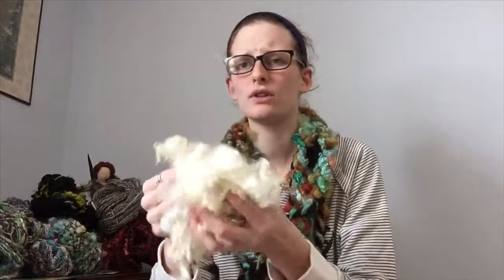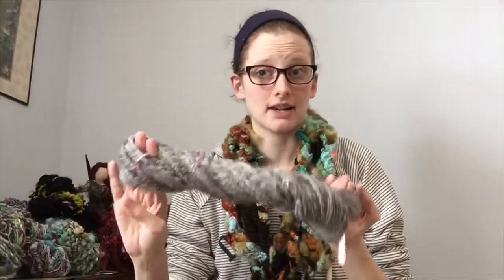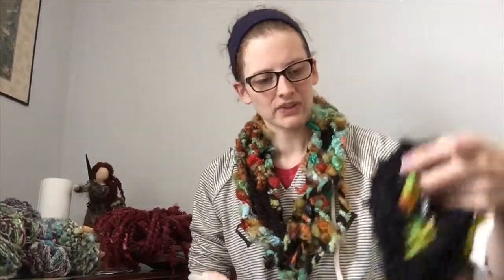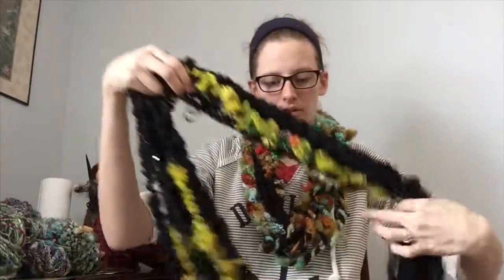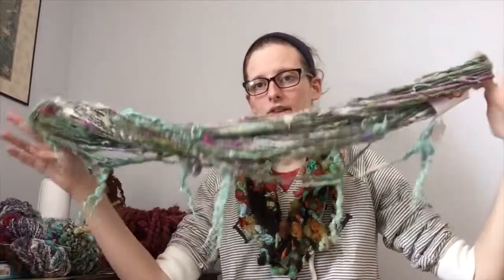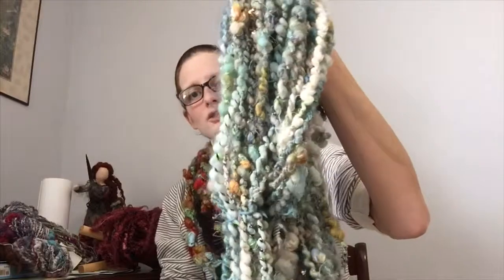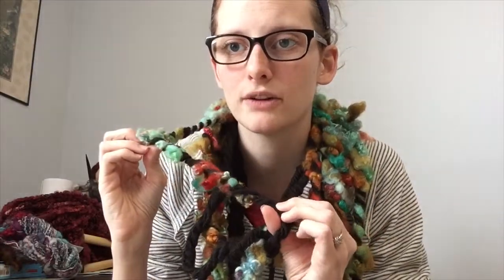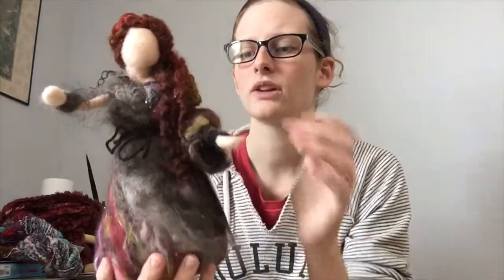What To Do With Longwool Fleeces and Wool Locks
Join our email list and get SPOILED.

People ask me all the time, "What do I do with these longwool locks?" So here it is, my user guide to long wool fleece and what super cool fiber arts projects you can use them for.